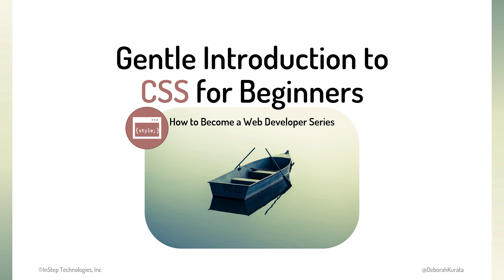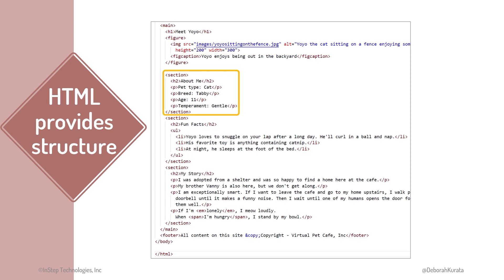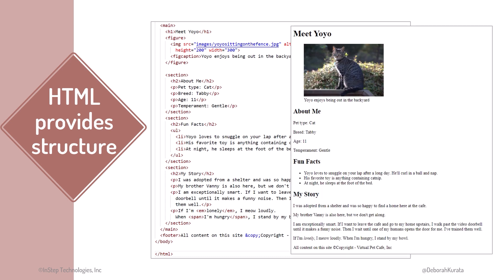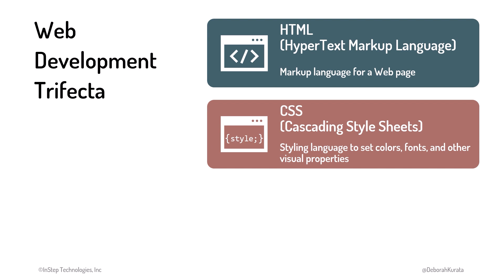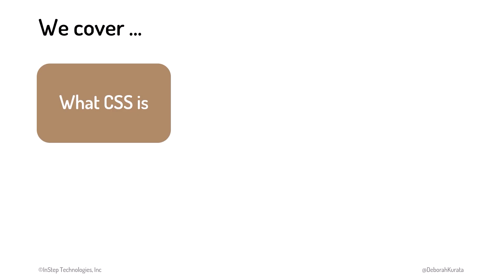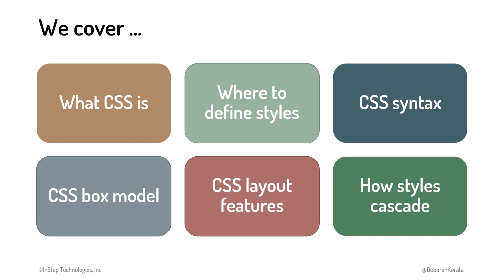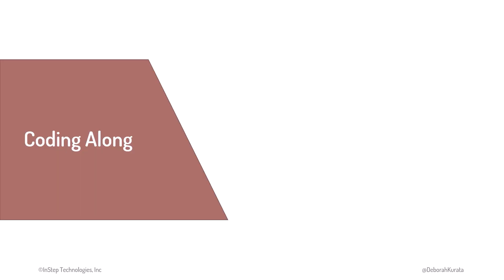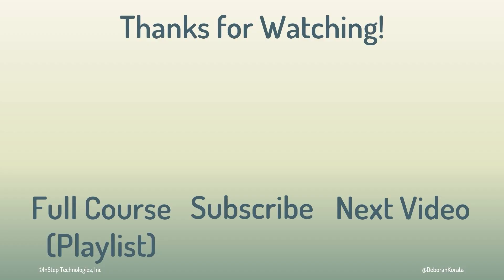Introduction (Clip 1): Gentle Introduction to CSS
Every web page you see has some style: colors, fonts, backgrounds, layout. This course provides a gentle introduction to CSS, or cascading style sheets, for styling your websites.

You'll learn about CSS, where to define styles, CSS syntax, selectors, and the CSS box module. You'll try out CSS layout features and explore how styles cascade. Throughout this course, you'll style a web page.

*Content*
00:00 Welcome
00:20 Who this course is for
00:37 HTML elements and attributes
01:26 Browser default styles
01:34 Purpose of CSS
01:48 Web development trifecta
02:56 Covered topics
03:28 Prerequisites
03:45 Coding along approach

*Audience*
• Existing web developers that want to reinforce their CSS knowledge.
• Those that manage or interact with web developers to better understand what CSS is and how it's used.

This course assumes you are familiar with the basics of HTML. If not, consider watching this HTML course first

This is the fourth course of the "How to Become a Web Developer" series.